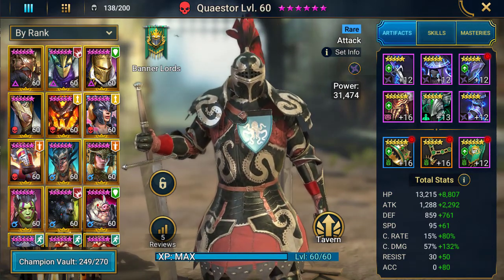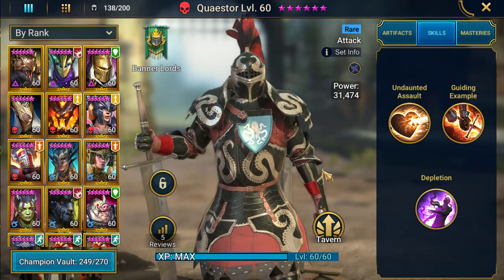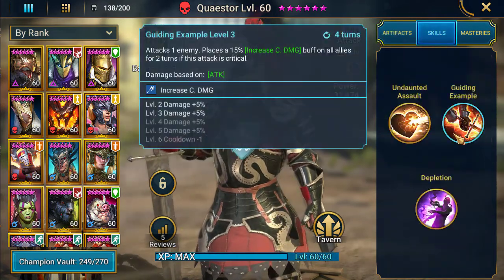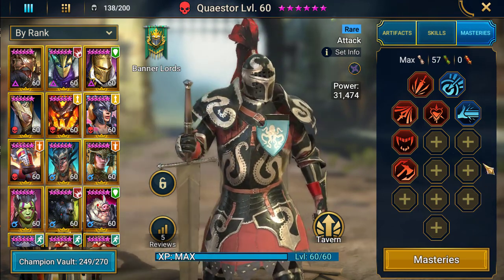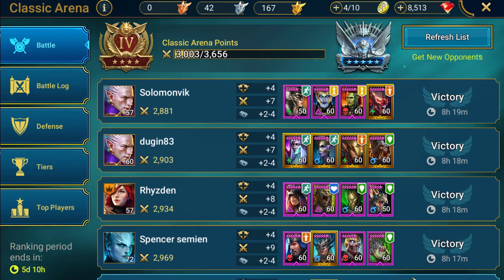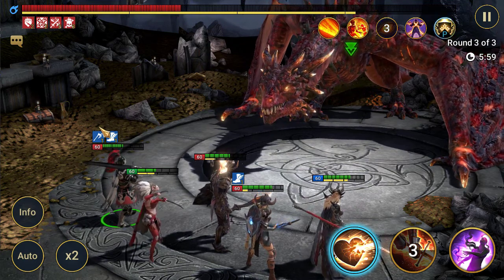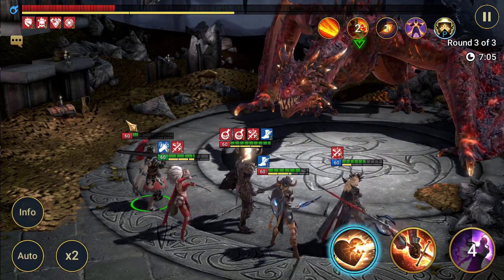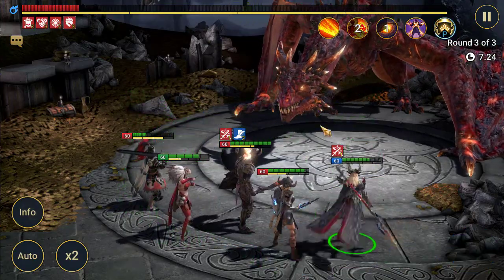Quaestor A Champ Review in Raid Shadow Legends⚔🛡👍👎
Today I build a level 60 Quaestor and see how hard I can Get him to strike on a budget build. So Join me in Raid Shadow Legends.

👉 I appreciate every thumps up and new subscription!
🎥 Welcome to the YouTube Channel of Grumpy Jeff 🧔
I started the channel to rationalize spending money on my mobile gaming habit; mainly
With all the tempting shard pulls and new updates coming to Raid during the lockdown and
the further COVID-19 issues I slowly became a “baby whale” in the game.
As I became a spender in Raid Shadow Legends I began to watch YouTube for tips and
tricks to the game as I didn’t want to actually dive deep myself. 💎
The video where enjoyable and led me to believe making them could be as fun so here we
are.
Now I intend to get to the point of daily videos and shift focus to other games, beer and
other things that tend to occupy my mind these days. 🎮🍻
So, if you like Raid Shadow Legends and/or craft beer this is the Channel for you!